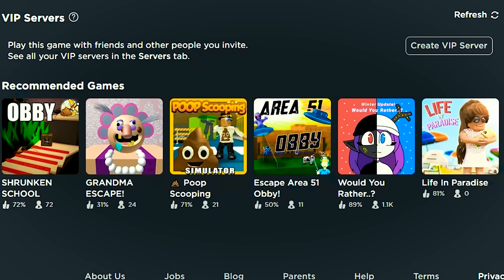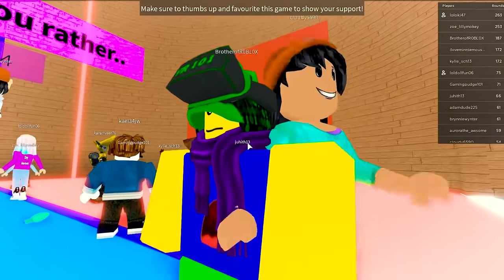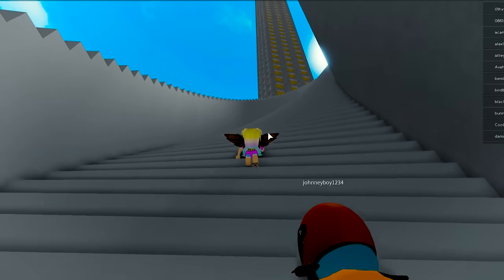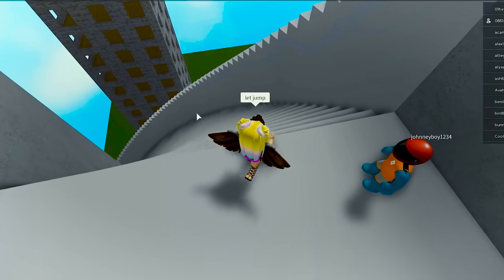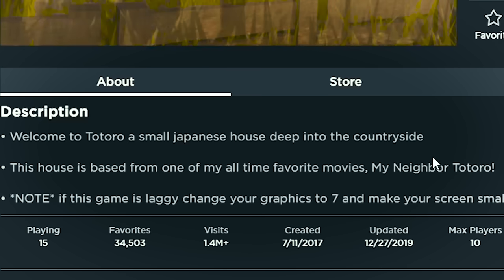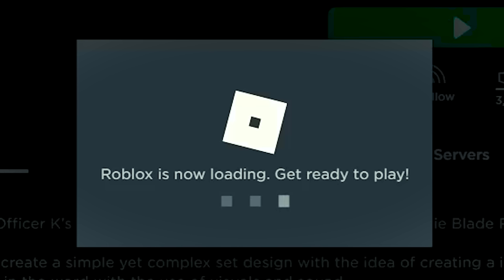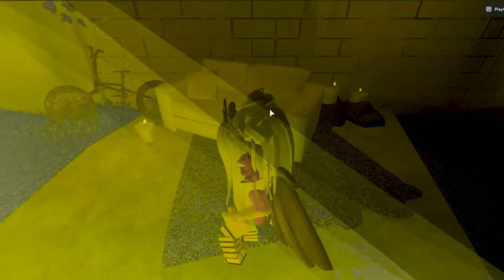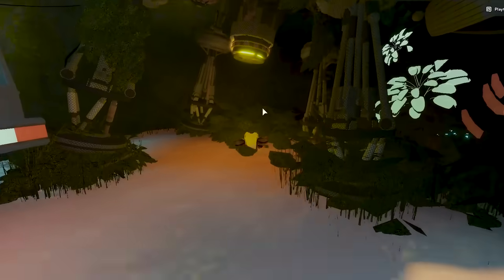I Fall Down A Million Stairs! Random World Roblox Online Video Games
Todays Cookie video: I'm going to play Roblox games that are recommended to me from other popular games. I play would you rather with lots of questions, Ragdoll engine I fall down a million stairs and get to explore lots of different mini random worlds. I hope you have an amazing day and enjoy the video!